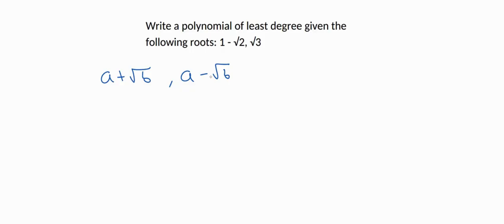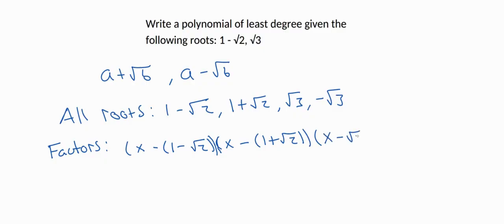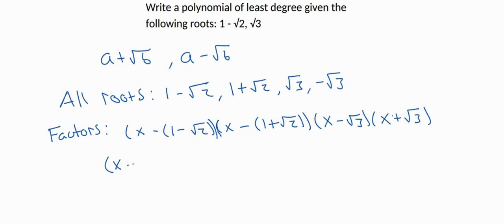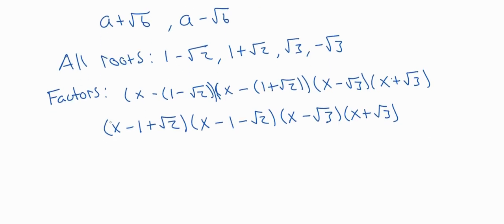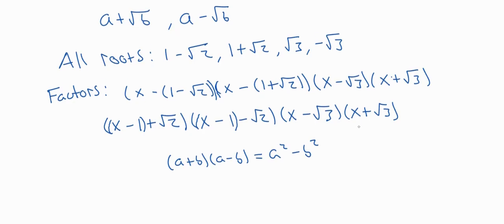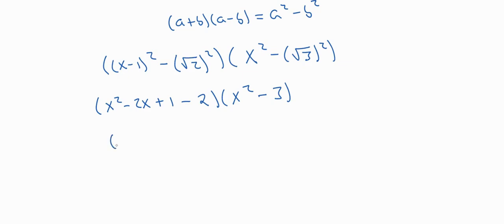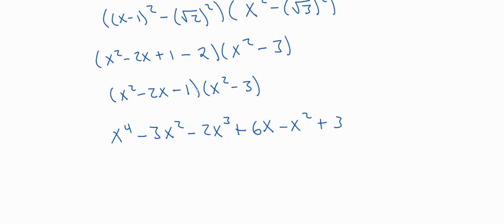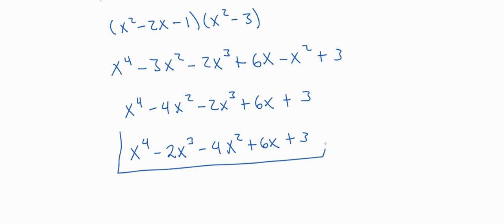Writing a Polynomial of Least Degree with Irrational Roots - Algebra Explained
In this video, I cover the following problem: Write a polynomial of least degree with the following roots: 1 - √2, √3

Correction: 6:04  Pythagoras might have given the first proof of the Pythagorean theorem, although it had been known to the Babylonians for about a thousand years.